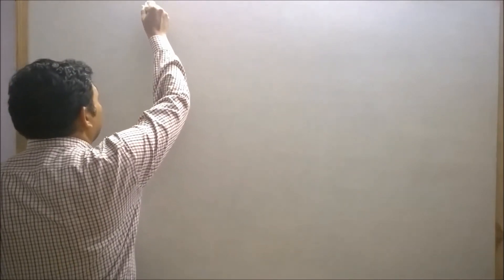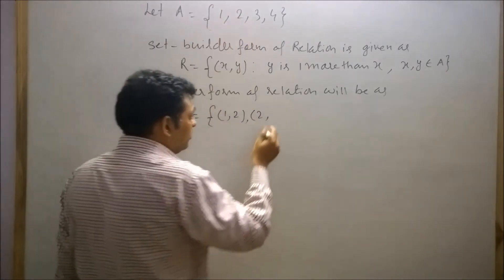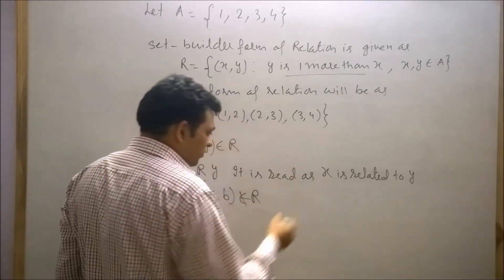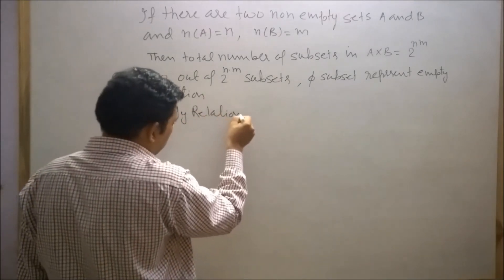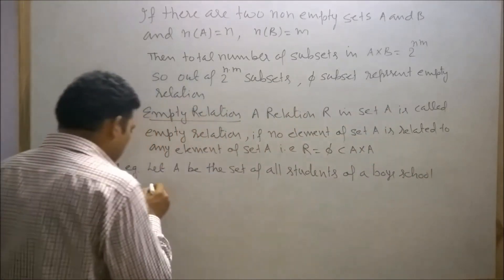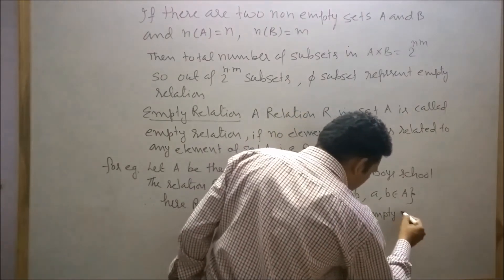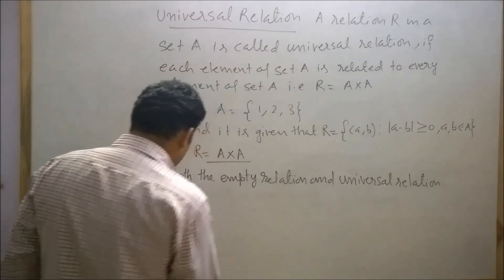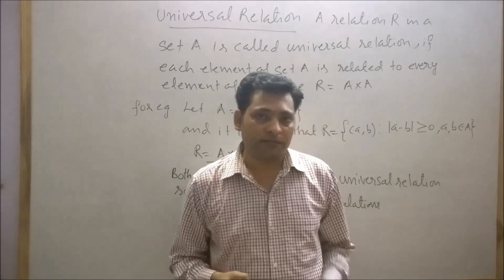TYPE OF RELATIONS, EMPTY RELATIONS , UNIVERSAL RELATIONS (TRIVIAL RELATIONS) , RELATIONS FUNCTIONS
In this video I have discussed empty relation . I also discussed universal relation under the head of the topic type of relations . sometimes both  EMPTY RELATIONS and UNIVERSAL RELATIONS  called as TRIVIAL RELATION . I have explained empty relation and universal relation with example . Empty relation is also called void relation